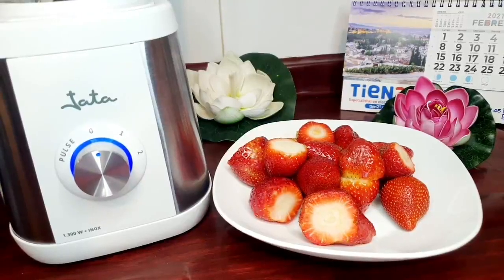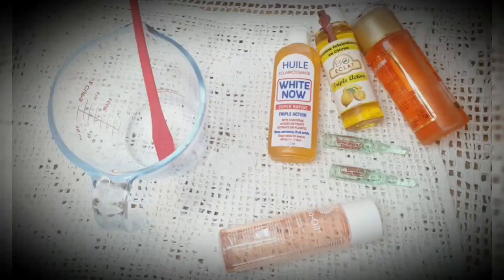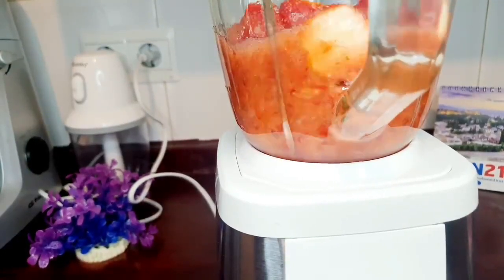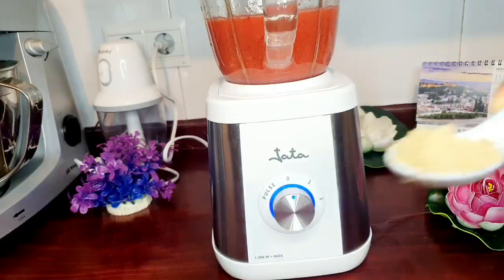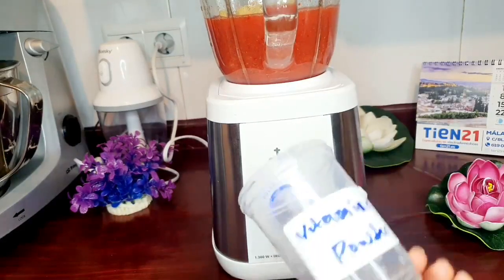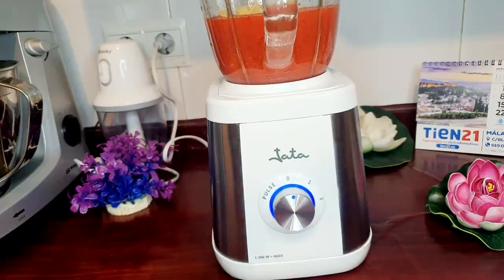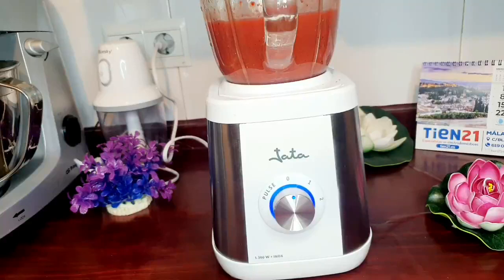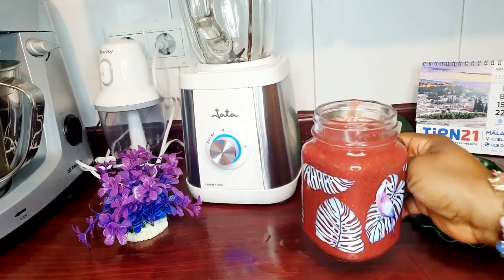Lose weight in 2 weeks with natural glutathione drink/for skin brightening/home made glutathione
In this channel we deal with organic skincare, Health, Beauty,
Product reviews, skincare reviews, natural remedies and vlogs

Today video is all about losing weight with your home made glutathione drink, tgis drink is going to detox you if you follow all the instructions,
Two weeks results

Hope you do like the video

Let us know if you liked this video and would like more like it.

For more details, enquiries, product reviews,business